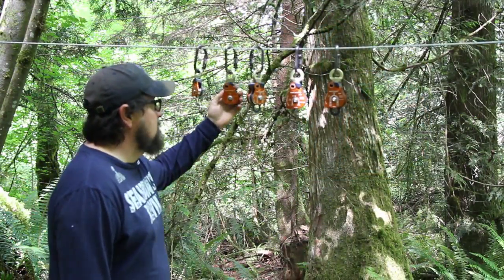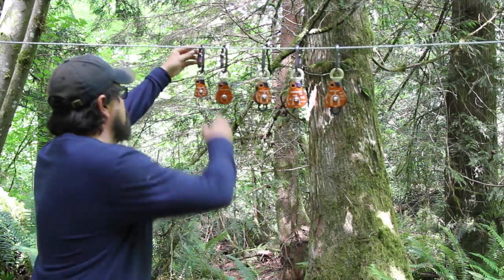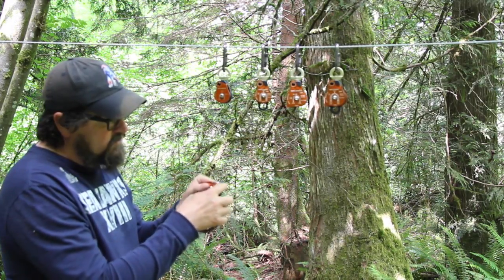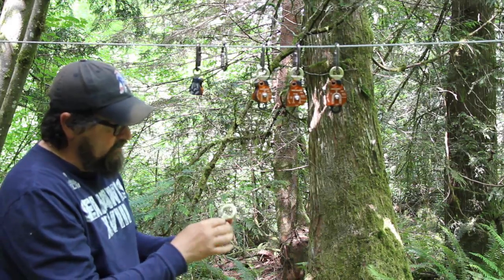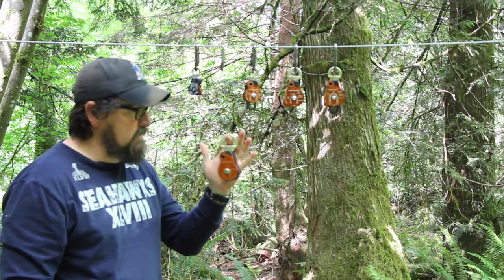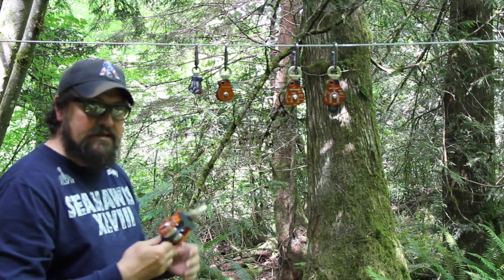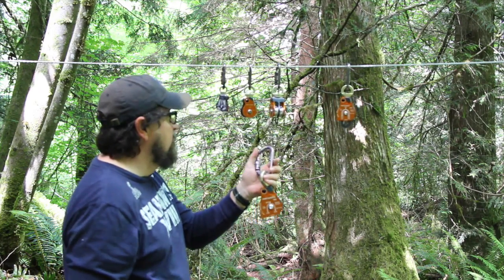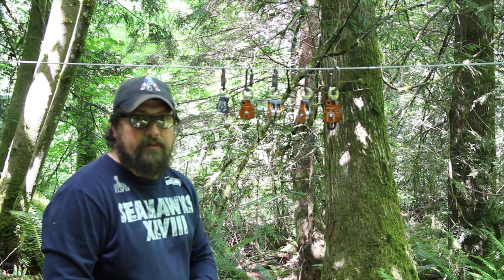Rock Exotica Omni-Blocks - WesSpur Tree Equipment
Rock Exotica's Omni-Block combines a tough, high-efficiency pulley with a robust swivel for a pulley that keeps your lines aligned correctly and prevents twist. The rope fairleads in and out of the block so that all pulling force is placed squarely onto the sheave. This helps to preserve the breaking strength of the system and to prevent the rope from abrasion with the cheek plates. Ideally suited for use as a false crotch with a climbing line.
The Omni-Block is now available with the classic 1.5" sheave, the compact 1.1" sheave or even the larger 2.0" and 2.6" sheaves. The Omnni-BLock 2.6" is a true rigging block, with widened side plates, extremely robust design, and much higher MBS of 80 kN and WLL of 20 kN (4,496 lb). 1.5" and 2.0" Omni-Blocks are also available in double-sheave versions. All Omni-Blocks have some features in common, such as the high-efficiency swivels, a 1/2" max rope capacity, and the push-button locks on the side plates, which allows the rope to be installed without removing the block from the anchor.